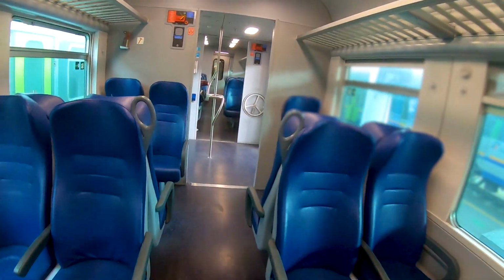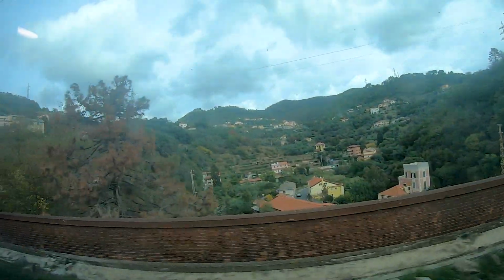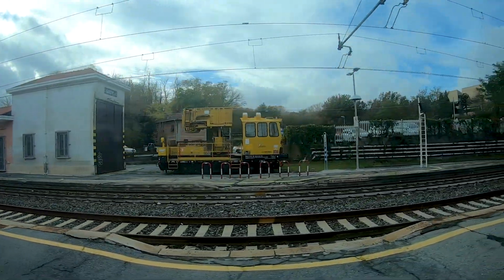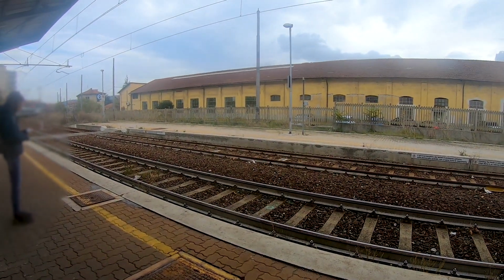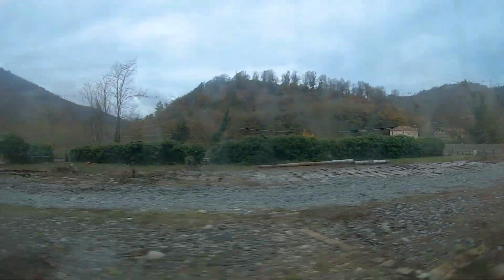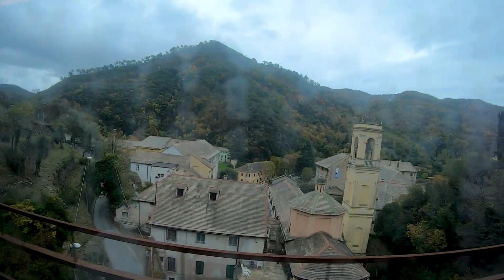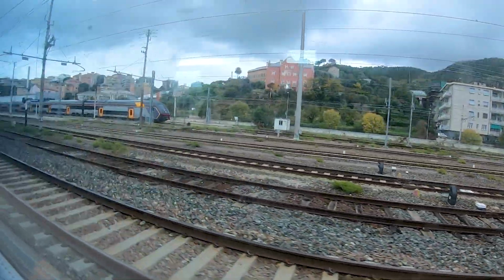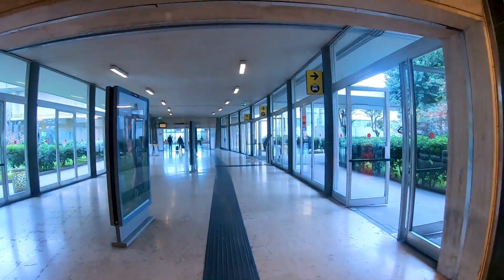With Trenitalia to Cairo Montenotte | TripReport | Vlog 2.190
Vlog 2.190: We are going from Savona to Cairo Montenotte with Trenitalia in this video. The railway is very interesting, as there are actually two different railway lines between those two cities, both still in use. So in this video, we are travelling on both railway lines.
Recording date: November 2023

Camera gear:
Vlogs: Sony Alpha 6400, GoPro Hero7 Black
Photography: Sony A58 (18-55; 70-300)
Edit: Adobe Premiere Pro 2024